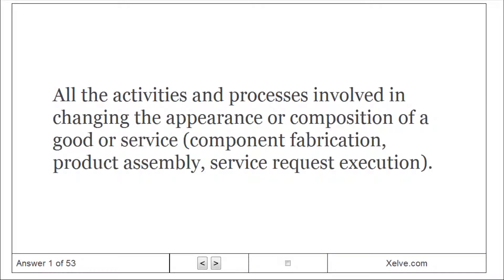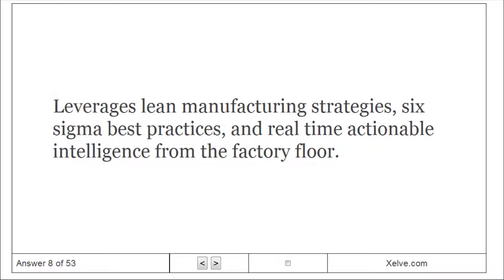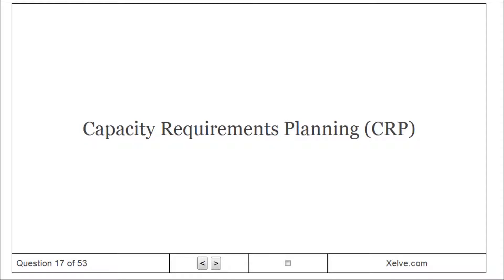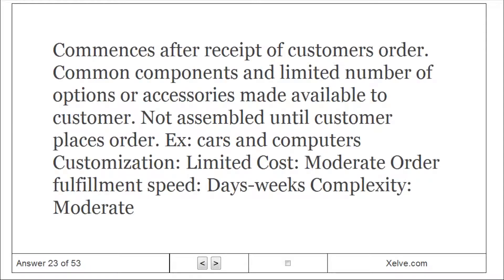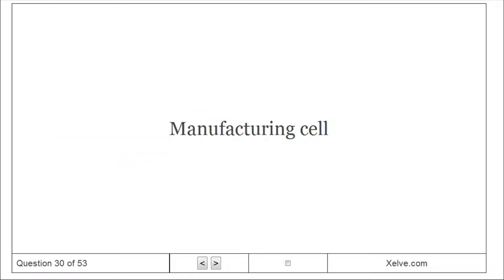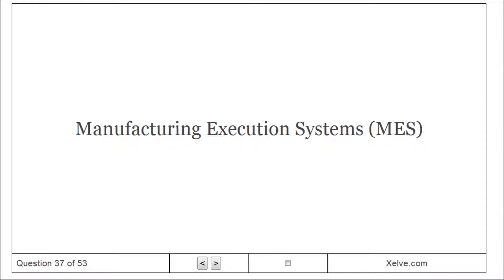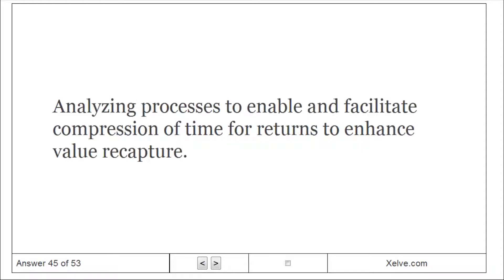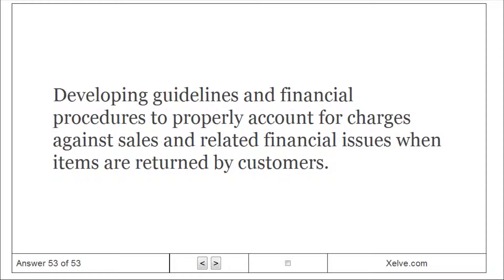Introduction to Marketing -14 Supply Chain Management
Supply Chain Management - Flashcards
Learn Introduction to Marketing - Chapter 14